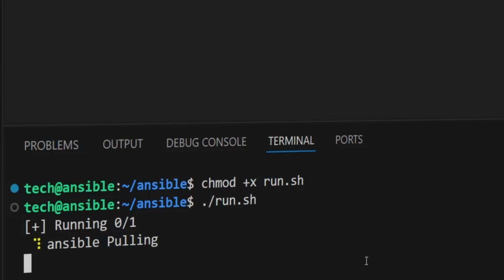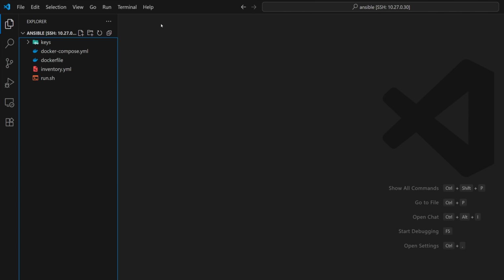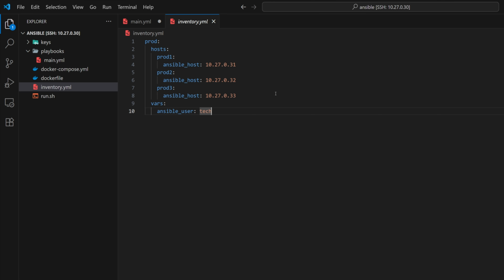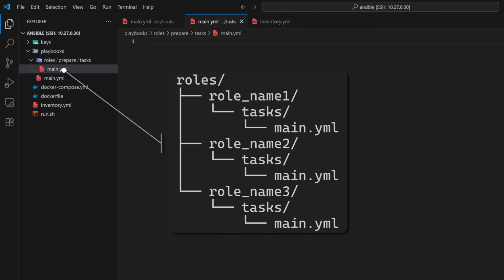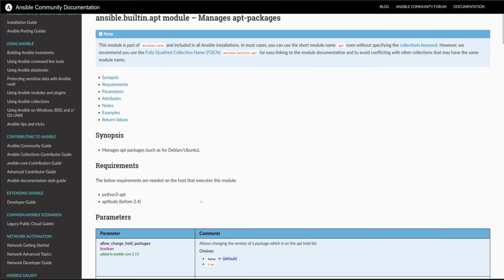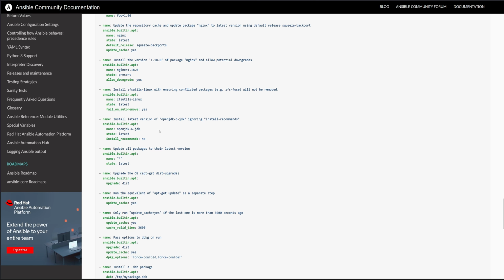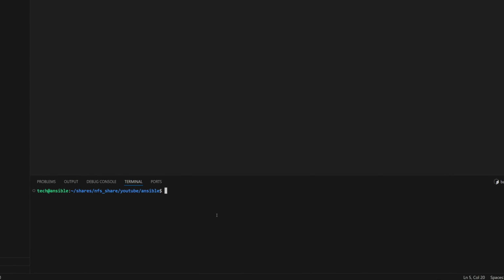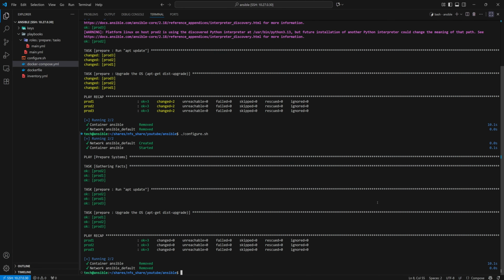Ansible Playbooks: Easier Than You Think - (Part 3) - #39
In this video we are going to start configuring our remote machines with Ansible. We will create our very first playbook, set up roles and tasks, and then use the Ansible documentation to understand how we can automate common operations like updating and upgrading systems. Along the way we will also fix a Python interpreter warning in our Docker setup to make everything run smoothly. This is where Ansible gets exciting as we move from simple connections to real automation.

✓ How to create and organize Ansible playbooks
✓ Defining and configuring plays, roles, and tasks
✓ How to use Ansible Community Documentation
✓ Update and upgrade remote machines using Ansible

*Timestamps*
00:00 - Start with Playbooks
00:56 - File Structure
01:52 - Create Playbooks
04:20 - Roles and Tasks
06:05 - Ansible Documentation
09:33 - Execute Playbook Script
11:33 - Fix Python Warning